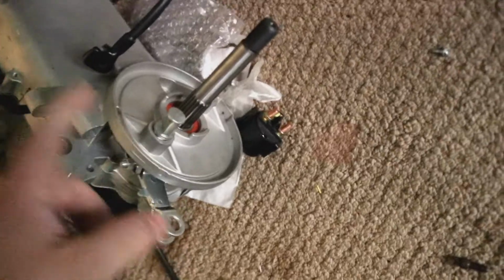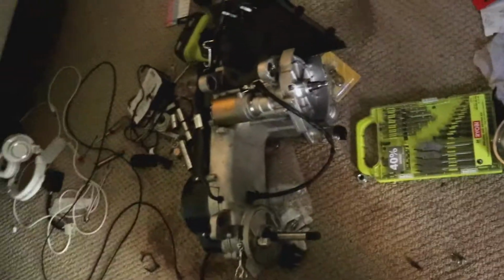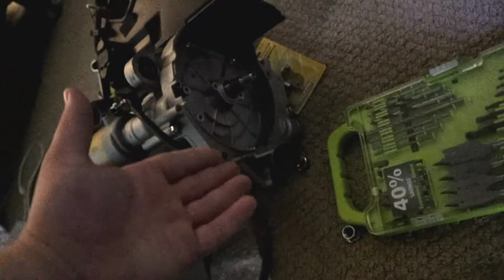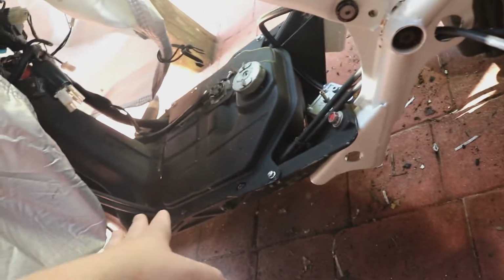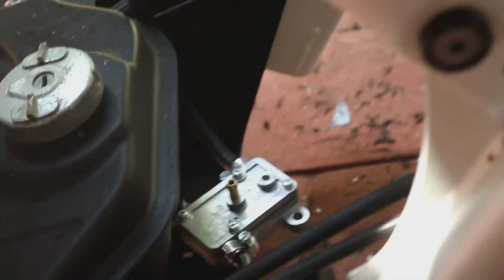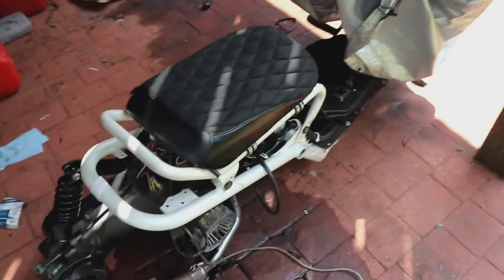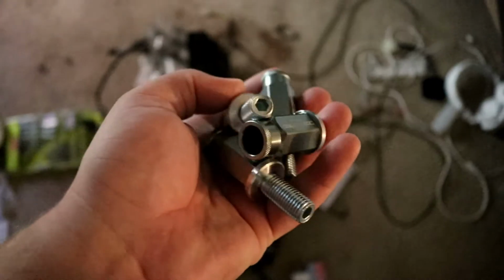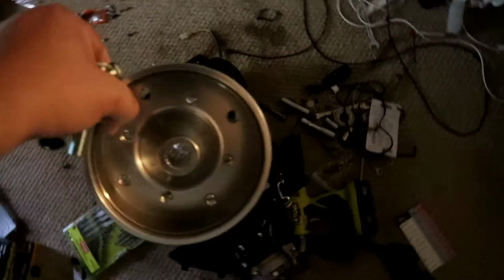We got SCAMMED? Ruckus Woes! - Car Rant 8.03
We got hit again with troubles from others, and this time, its a scam. Our new GY6 is not what it claimed to be, so we are making the best out of situation and continuing on our journey to that first ride to a coffee house.

Shop at GUG Racing for your Shifter needs!